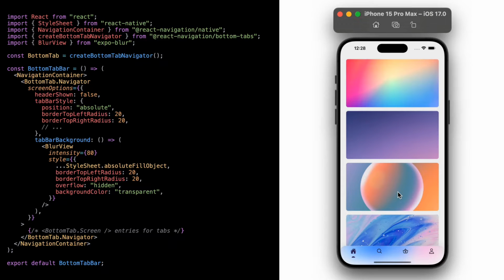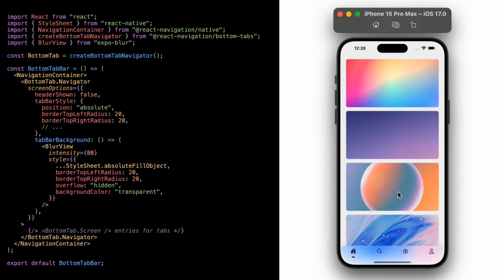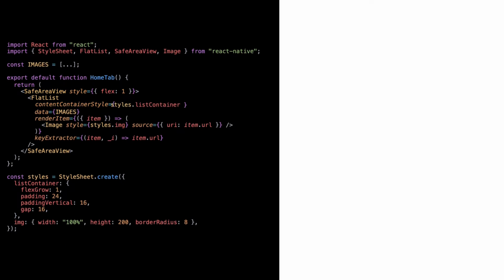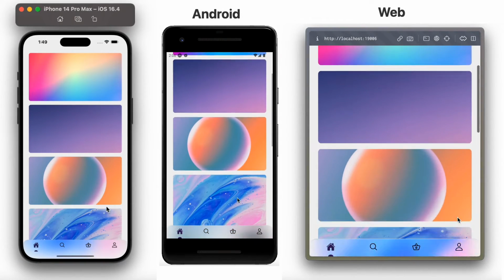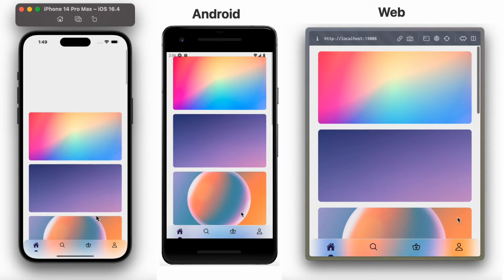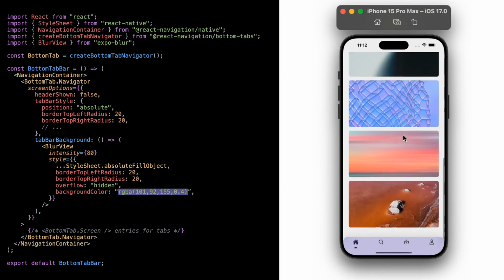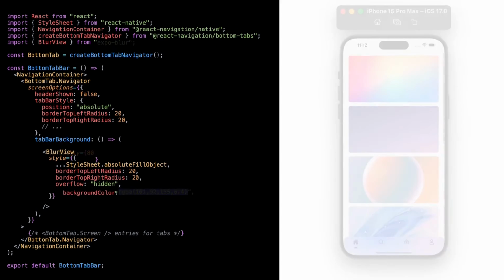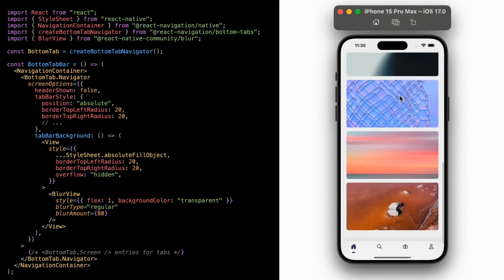Apply Blur on Bottom NavBar • React Native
📚 Chapters
- (00:00) Initial Demo
- (00:04) The main change required
- (00:12) Why we made these changes?
- (00:36) But That's not it!
- (00:45) Here's a fix
- (00:56) Result on iOS, Android & Web
- (01:05) Feel Free to Play With the Blur
- (01:17) What if you're not using Expo?